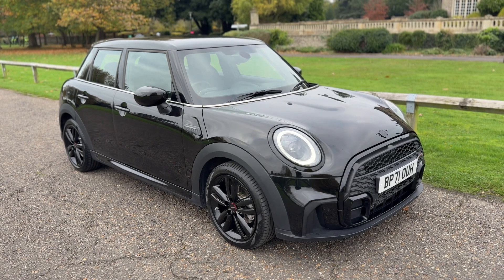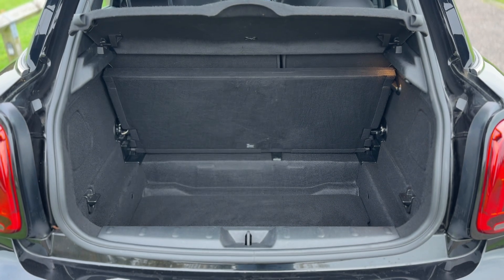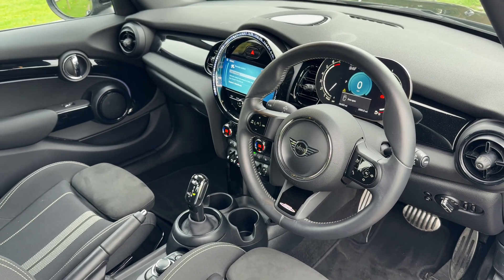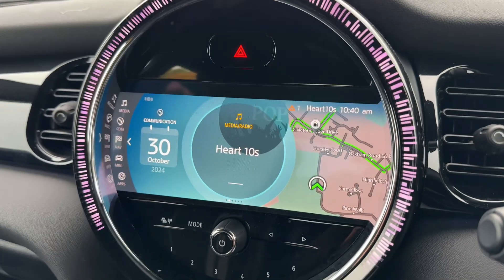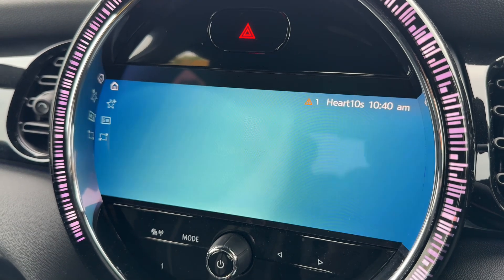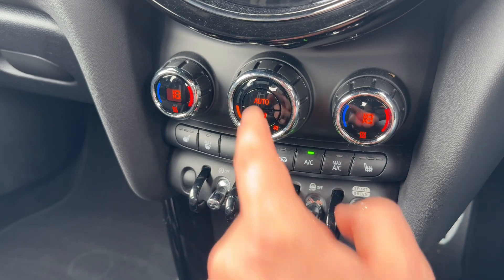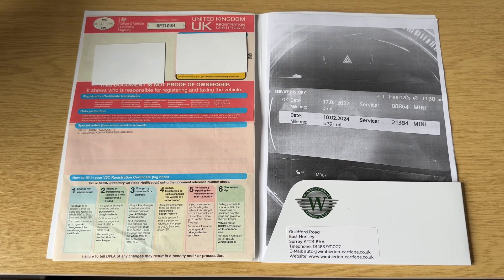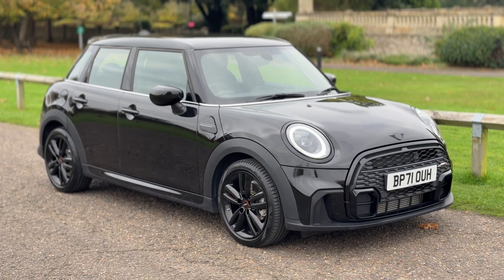MINI Hatchback BP71OUH